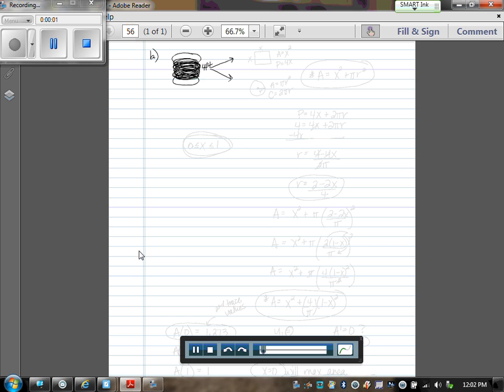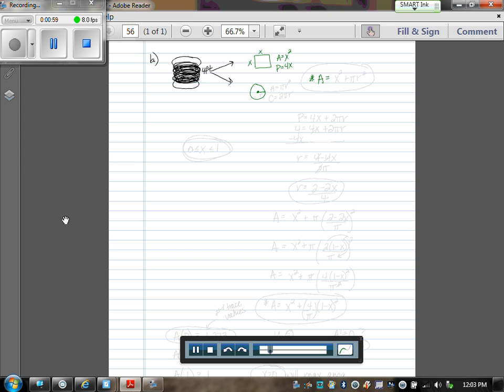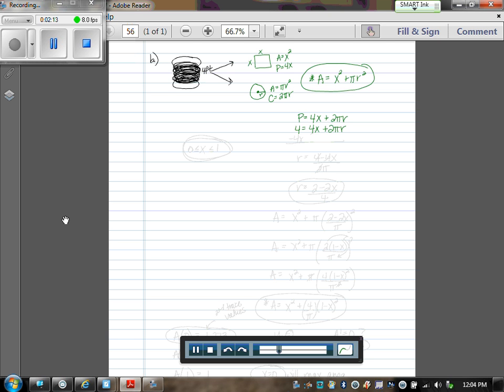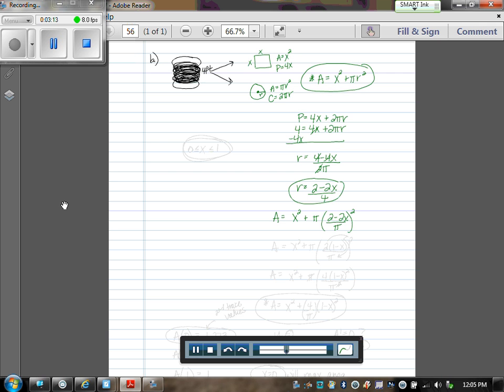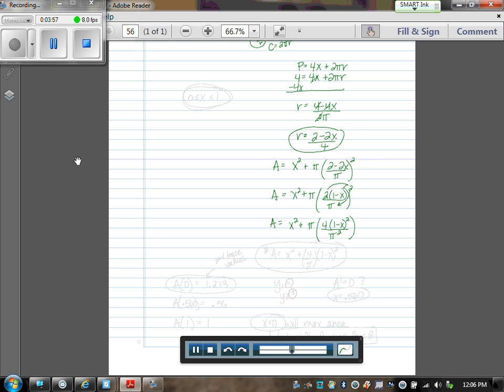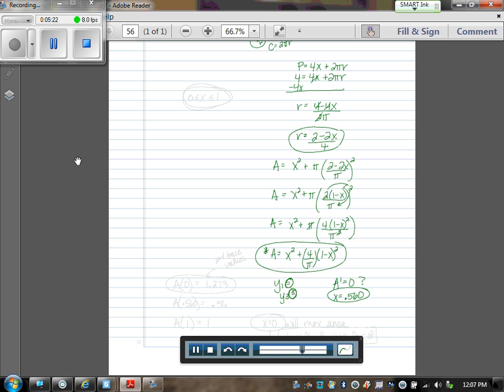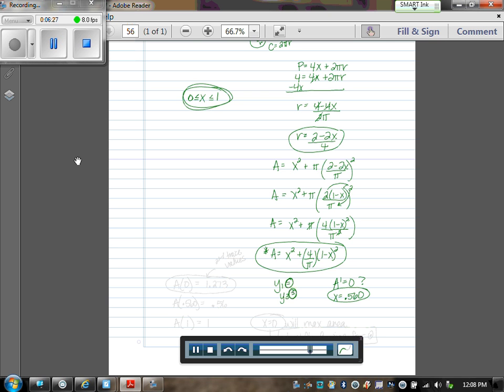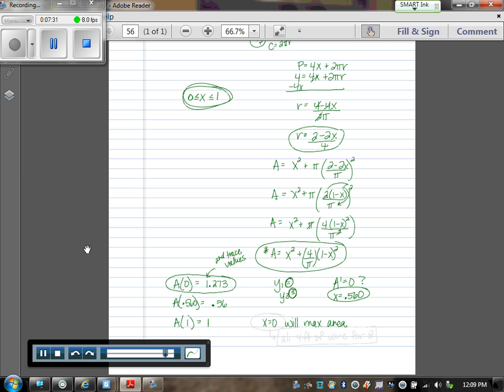3 7B ex1B video lesson